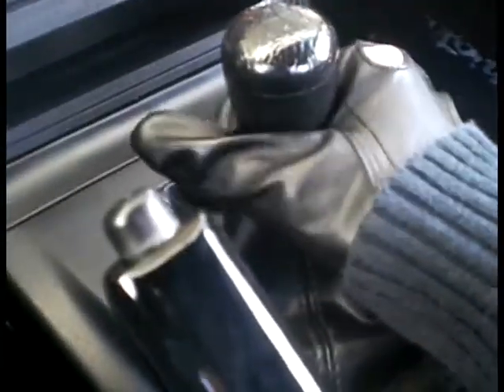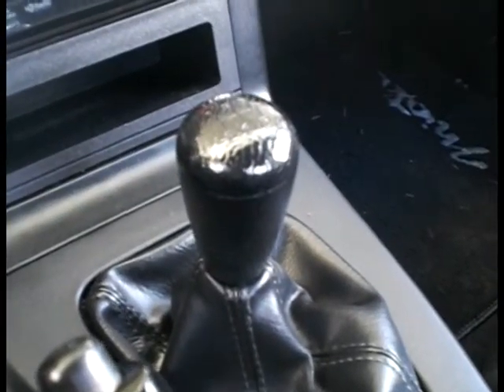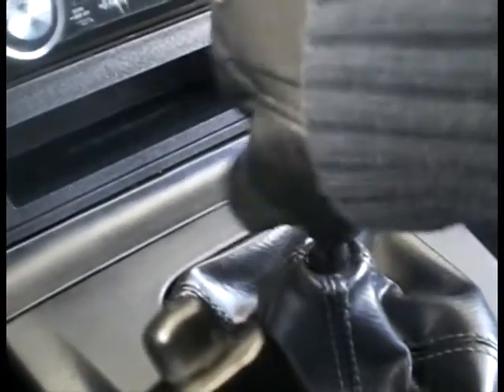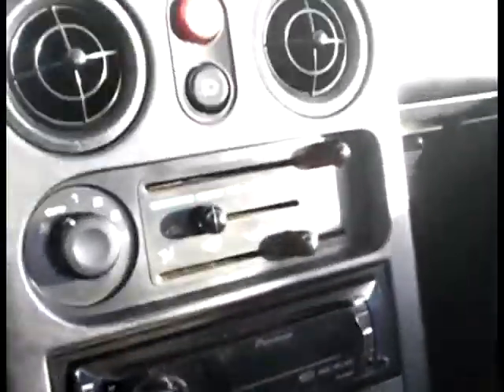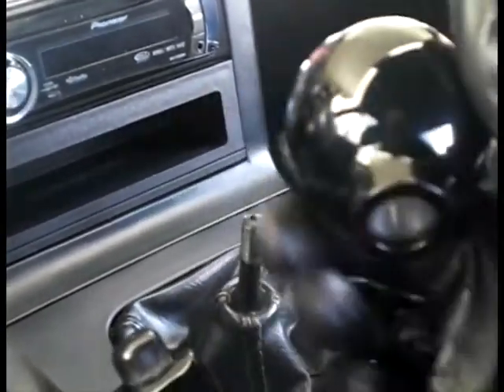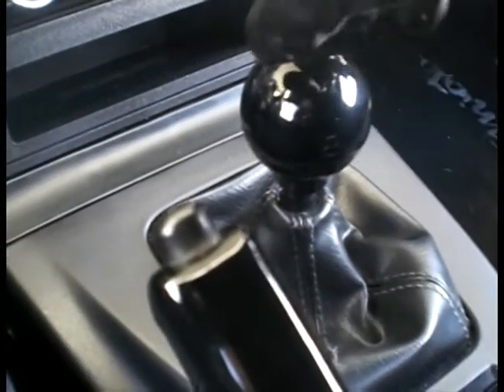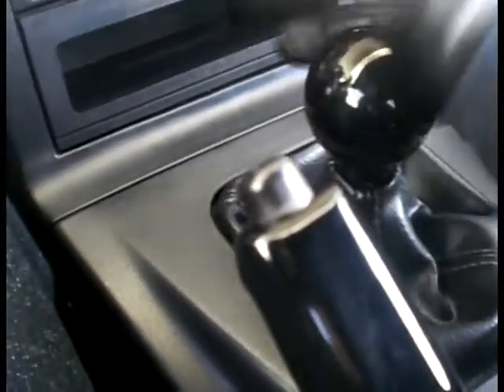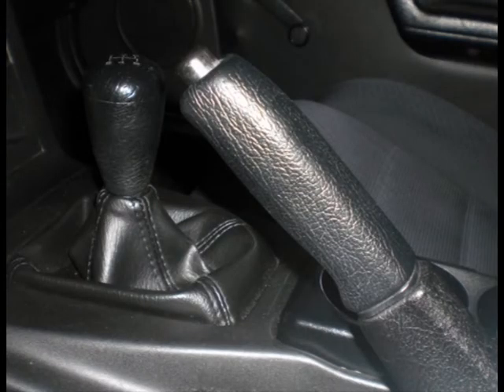6 - Team Voodoo Emergency Brake Handle and Shift Knob Set (Piano Black)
I also finally made a video of the Team Voodoo Knob/Handle set I received from Thompson Auto. Shipping was quite quick, and I didn't have to pay customs (yay!). The set looks great, and feels so much better than the stock set, which really surprised me. I didn't think that a simple knob change would improve shifting so much. Buying the two together was also a great decision, because they match so perfectly, and one without the other just wouldn't look right.
Thanks to Thompson Automotive, and Team Voodoo. Sorry if the music's a bit loud at the end, I'm still really awful with Adobe Premiere.